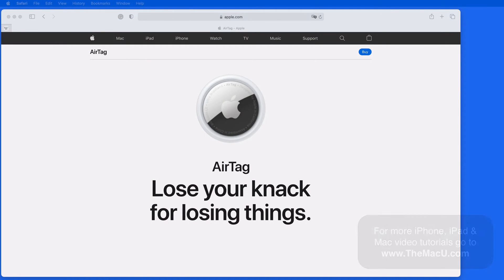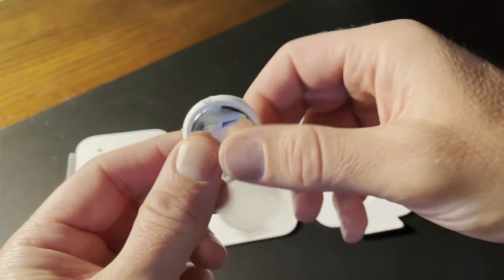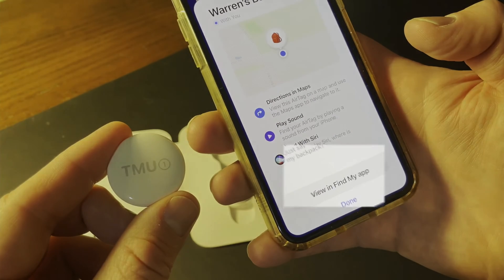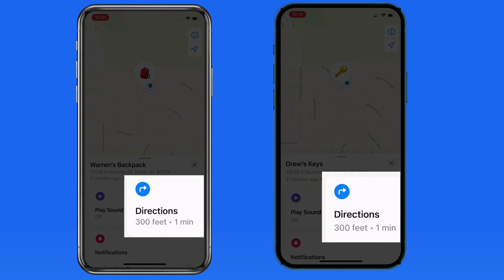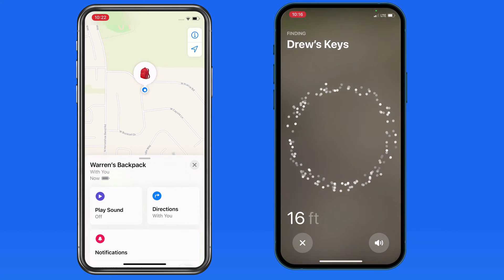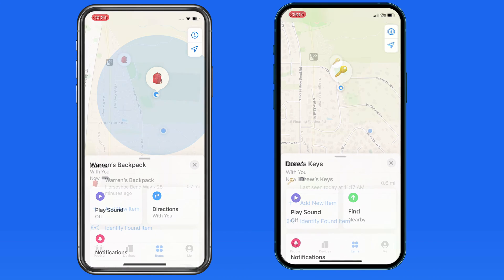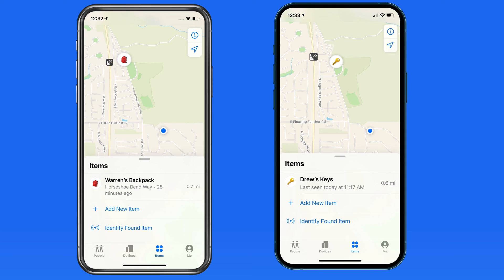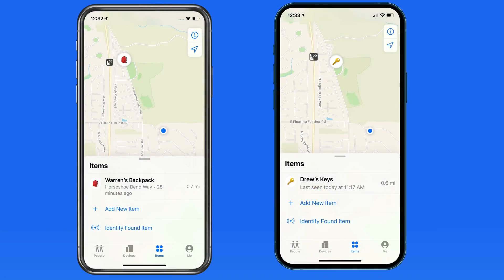How to use Apple AirTags with your iPhone and the Find My App!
In this lesson from TheMacU.com see how to use the new item tracking accessory from Apple called AirTags. In this video, we look at how to set up an AirTag and then use the Find My App on an iPhone to locate it. We use an iPhone 12 Pro and an iPhone X to show the difference between newer and older iPhones when it comes to the precision tracking feature.